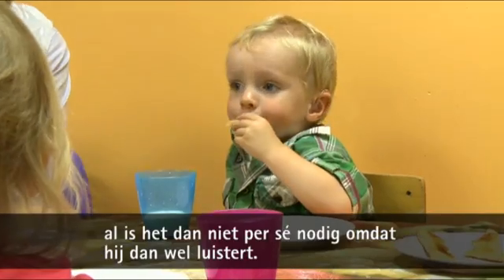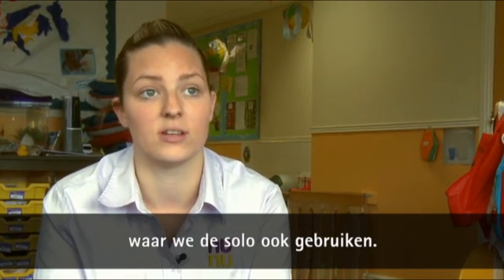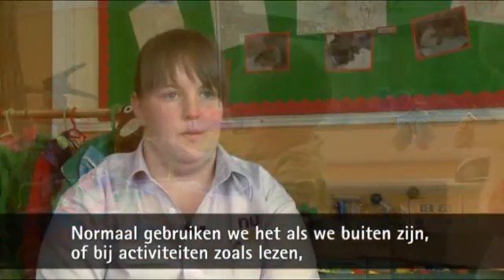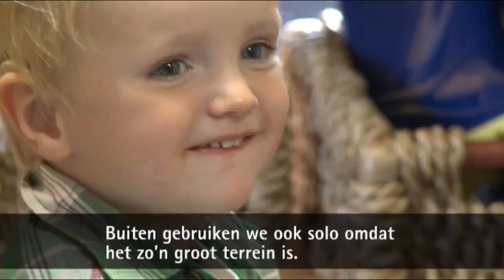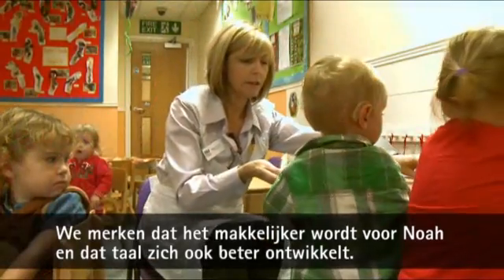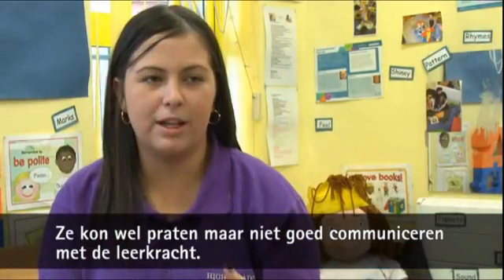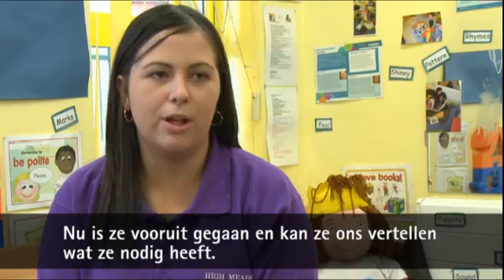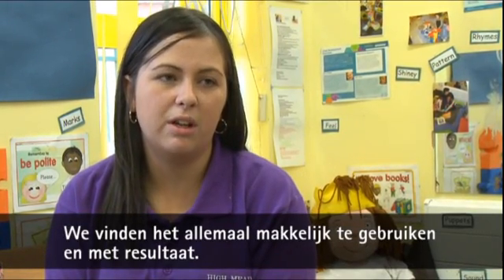Dynamic FM -- helpt op de kleuterschool kinderen met een gehoorverlies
Een groep van Engelse kleuterleidsters en hun assistentes leggen uit hoe Dynamic FM technologie kinderen met een gehoorverlies helpt om spraak beter te horen en te verstaan op school.